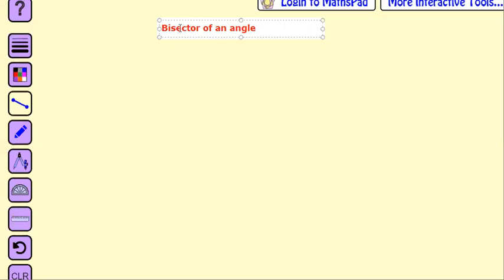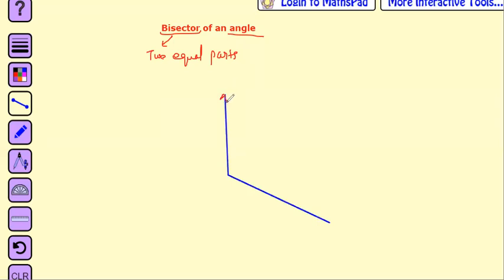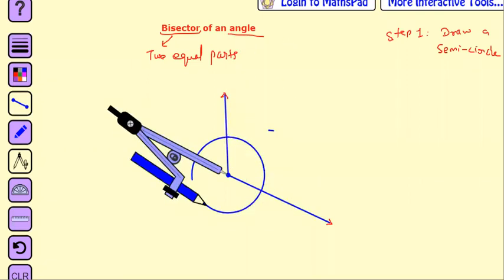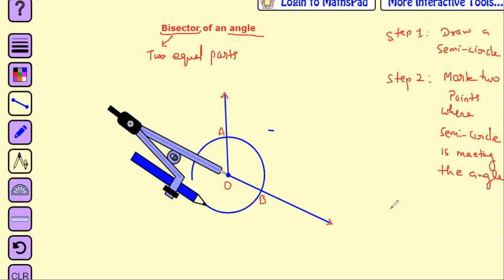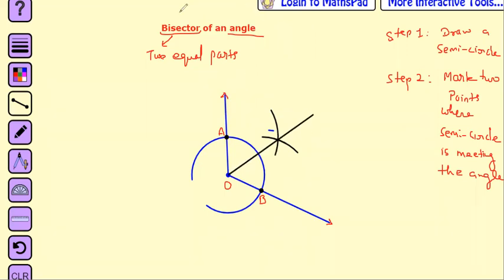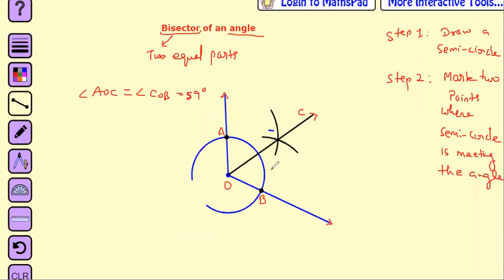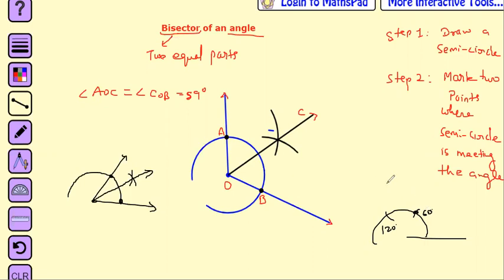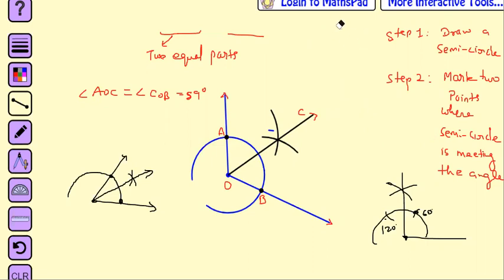Construction of Bisector of an angle